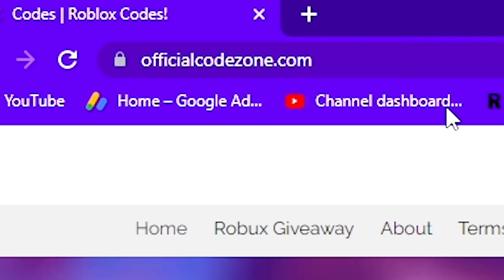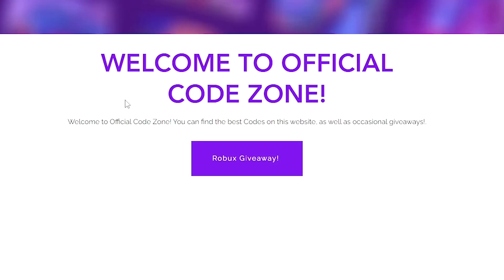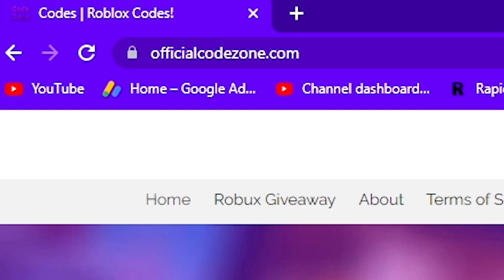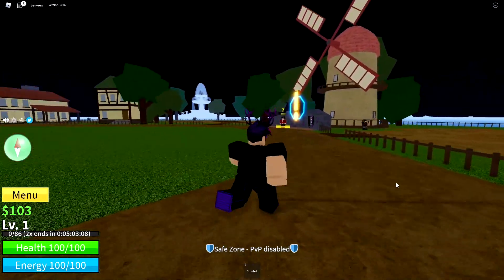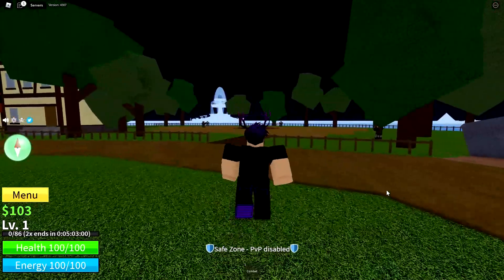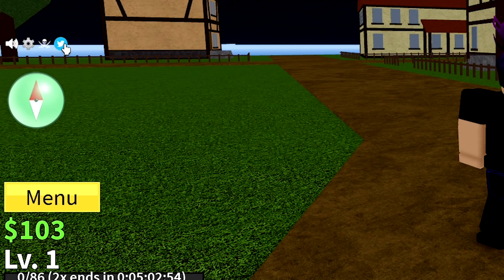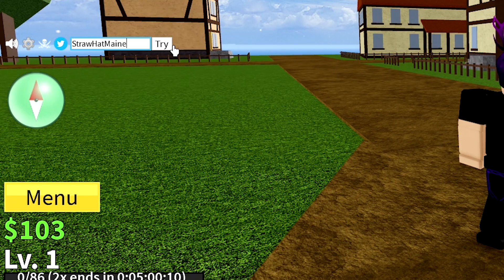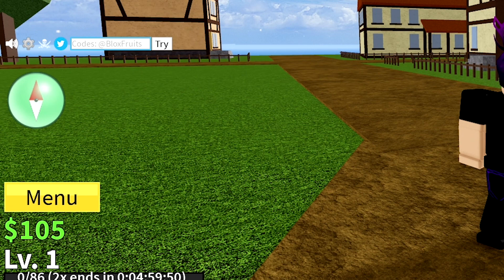ALL *NEW* BLOX FRUITS CODES IN ROBLOX! | Roblox Blox Fruits Codes for EXP and CASH!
All the working codes for Roblox Blox Fruits EXP and Cash!

ALL *NEW* BLOX FRUITS CODES IN ROBLOX! | Roblox Blox Fruits Codes for EXP and MORE!